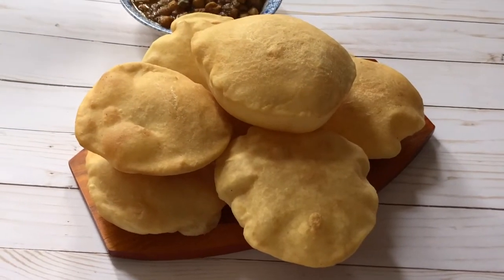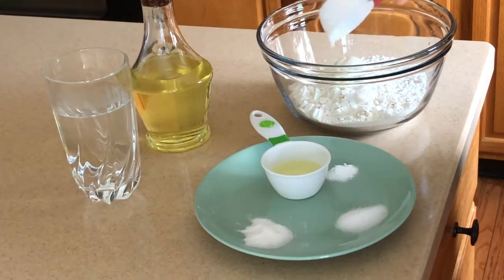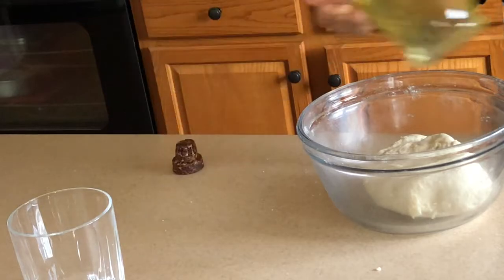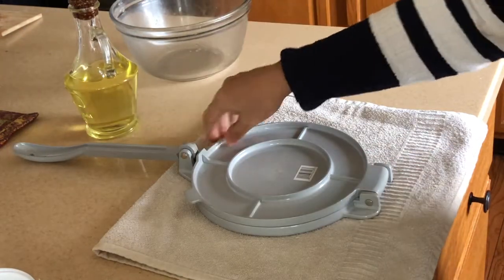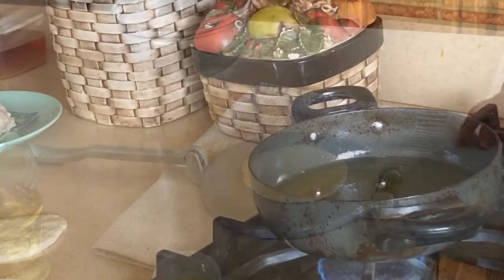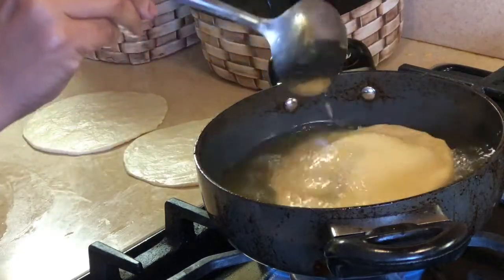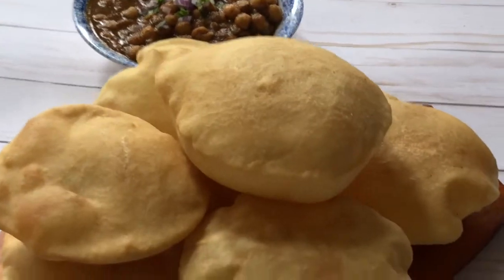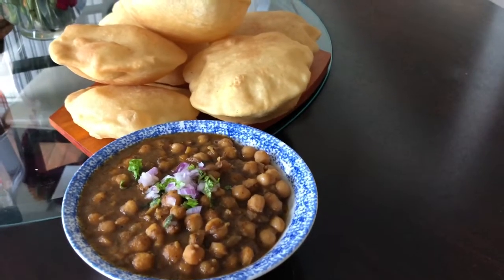BHATURE | How To Make Bhatura | Balloon Shaped Bhature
In this video, you are going to see how I made puffy bhature that you can enjoy with chole or any gravy dish. Balloon shaped bhatura is very easy to make and tastes simply great!
Ingredients-
2 cups of maida (all purpose flour)
1 tsp of yogurt, salt, sugar
2 - 3 tsps of oil to make a dough plus oil to fry
1/4 tsp of baking powder
1/2 cup of Luke warm water